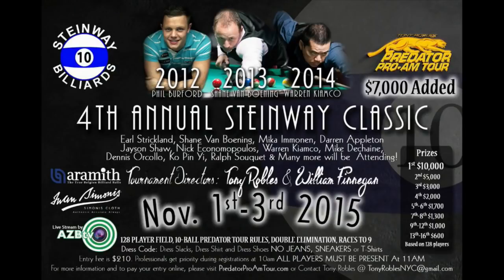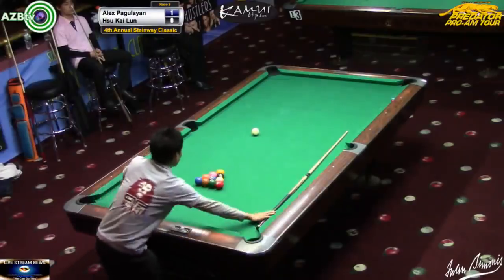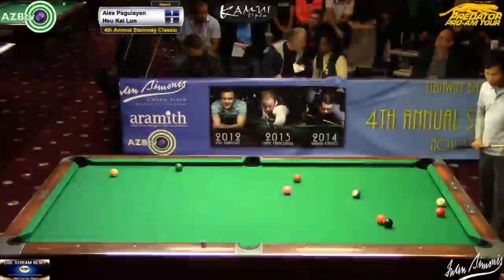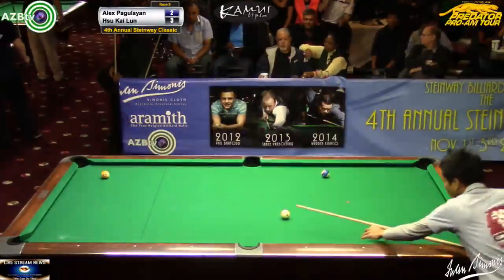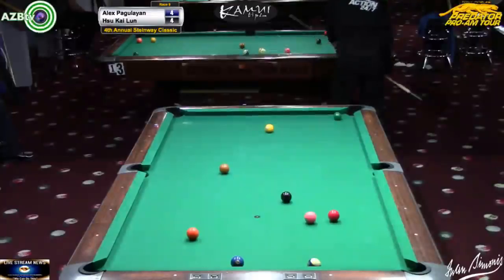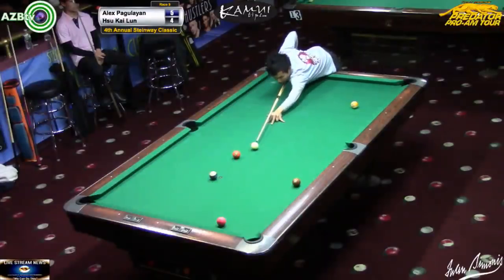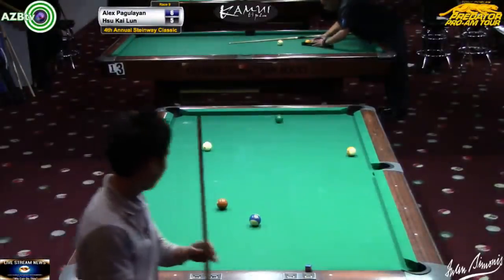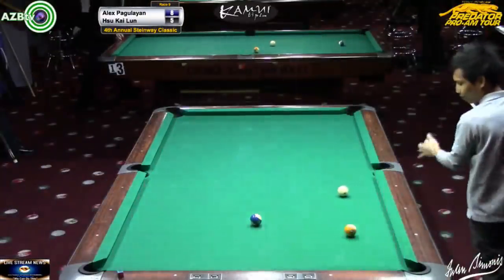2015 Steinway Classic - Alex Pagulayan vs Hsu Kai Lun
Alex Pagulayan vs Hsu Kai Lun from the 2015 Steinway Classic held at Steinway Billiards in Queens, NY on November 1 - 3, 2015